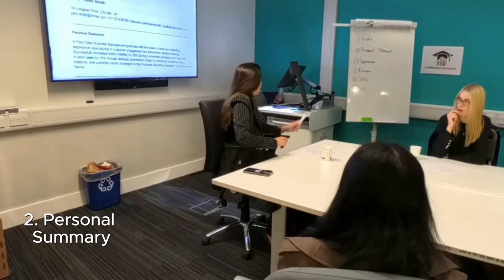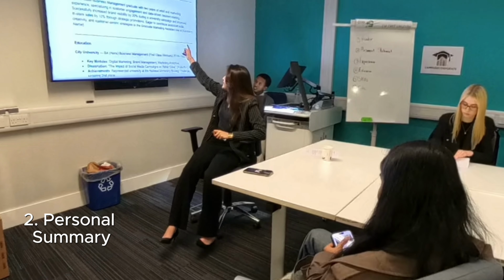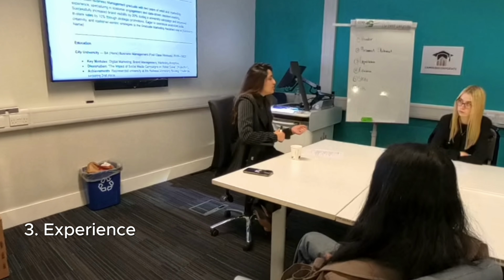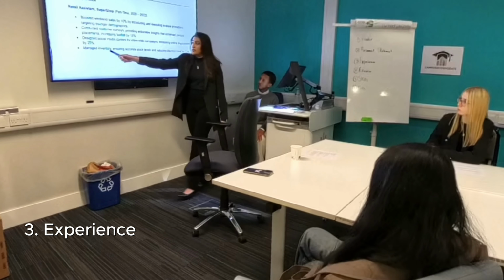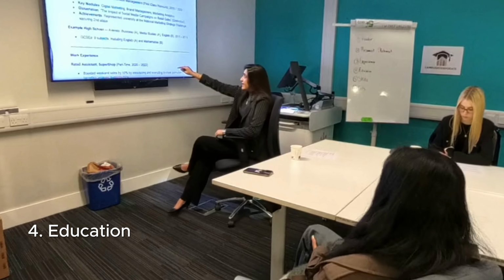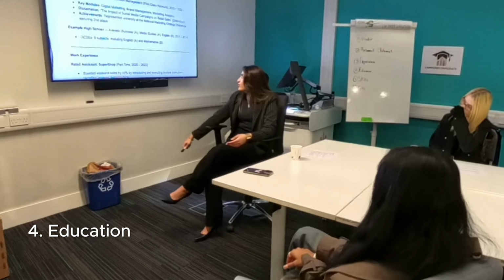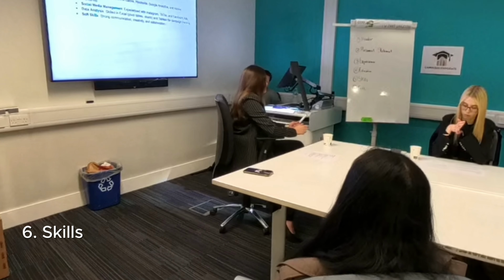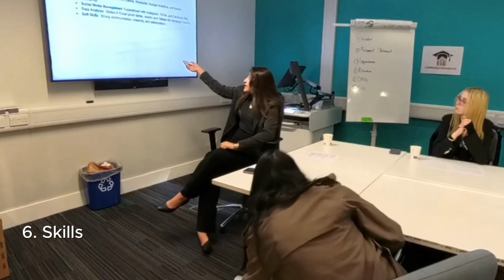Write an S-Tier Resume That Employers Can't Ignore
Are you a student looking to land your dream job or internship? In this video, we’ll guide you through the essential steps to create a standout resume that will grab the attention of employers! ✨

📋 What You’ll Learn:
- The key components of an S-Tier resume
- Tips for showcasing your skills and experiences effectively
- Common mistakes to avoid that could cost you an interview
- How to tailor your resume for specific job applications

💡 Why This Matters:
In today’s competitive job market, having a polished resume is crucial. Whether you're applying for internships, part-time jobs, or your first full-time position, a great resume can set you apart from the crowd!

📢 Join the Conversation:
Have questions or need further assistance? We love hearing from you and are here to help!

If you're ready to secure a corporate role check out the program that got me a BIG 4 OFFER IN UNDER 13 APPLICATIONS